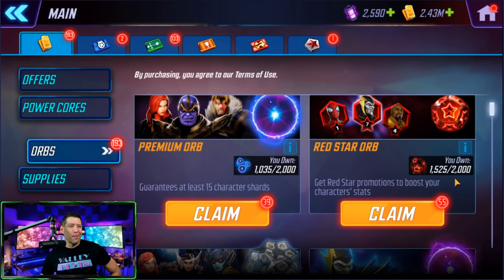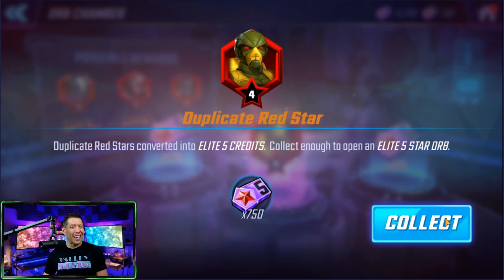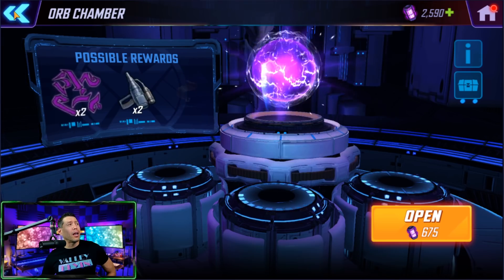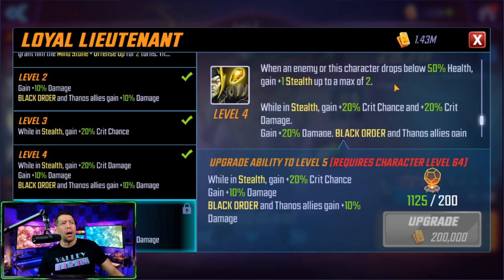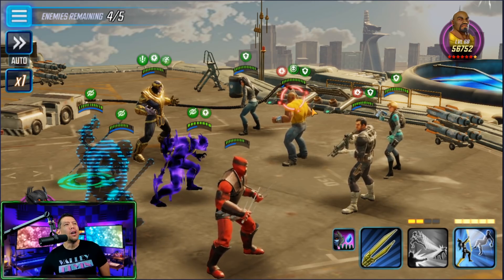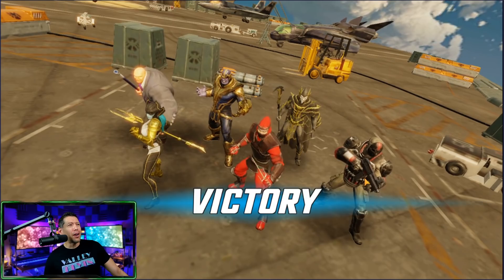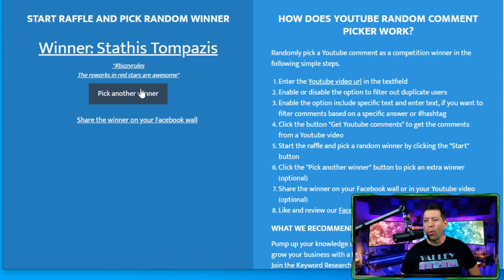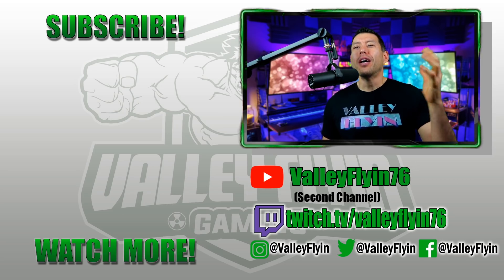Is Corvus Glaive Worth It? GIVEAWAY WINNER REVEALED & Orb Opening, Gameplay and Breakdown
The second member of the infamous Black Order is available in Marvel Strike Force. Corvus Glaive is here and in this video, I open some red star orbs, Corvus Glaive Backstab Orbs and then take him into battle to help you decide if he is worth it.
I also draw 2 winners of the Corvus Glaive giveaway from Bizzy.

Download World War Doh now with the link below now that it is live. (it supports the channel)

Play Dragon Champions. (This link supports the channel)
Use the Creator code: VALLEYGIFT

MY GEAR:
Shure SM7B Microphone
Sony 4K Camcorder FDRAX33
Elgato Game Capture HD60 Pro
GoXLR Mixer
Blue Yeti USB Microphone (my first mic)
Logitech Webcam C920 (my first webcam)